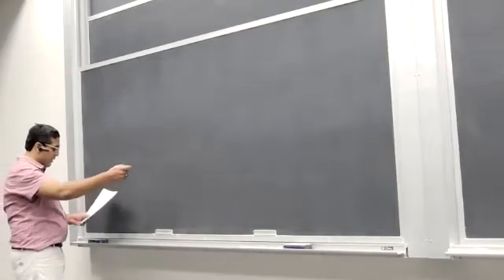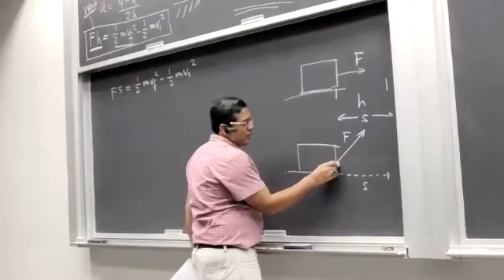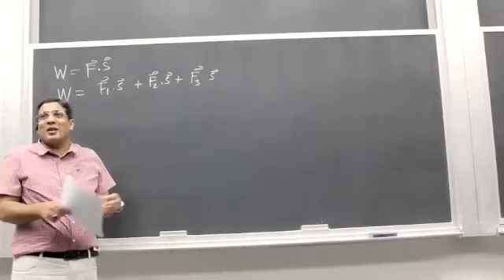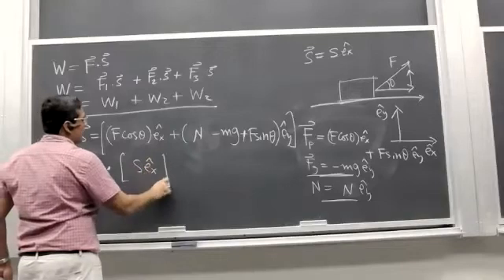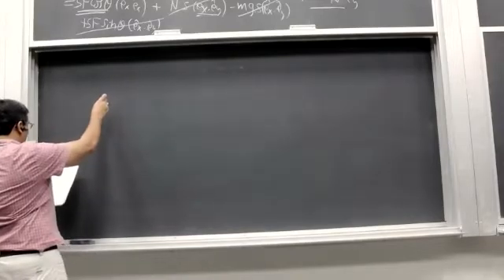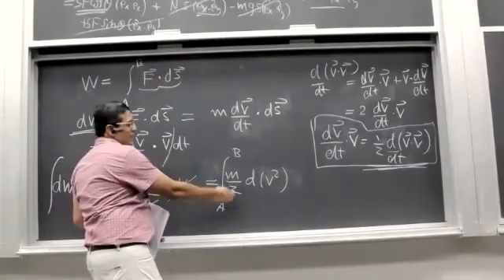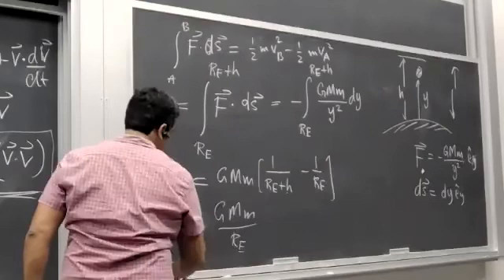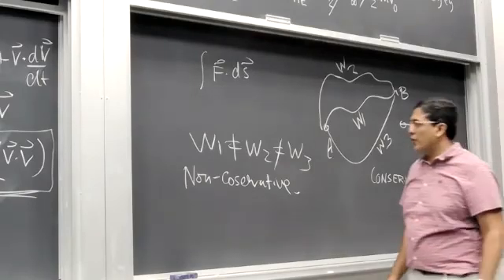Lec 15 Mechanics (Fall 2021)